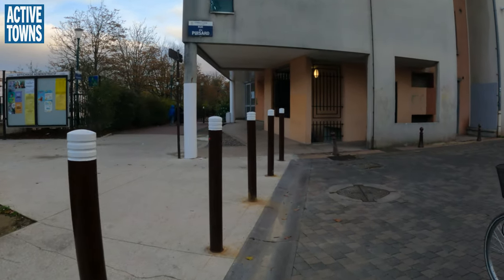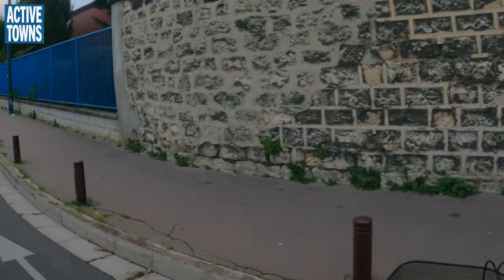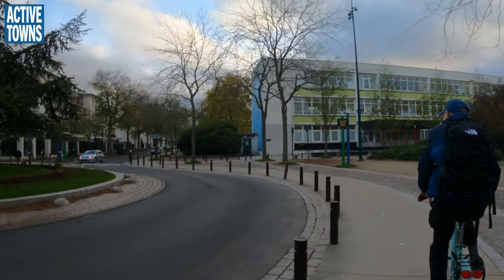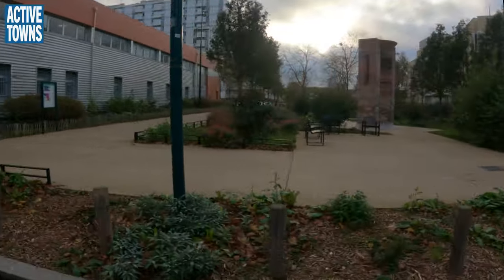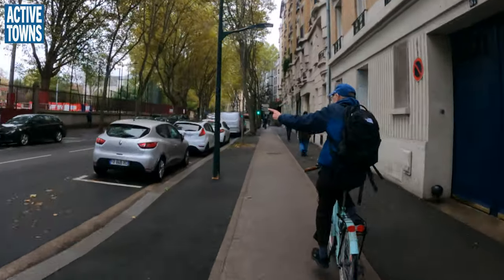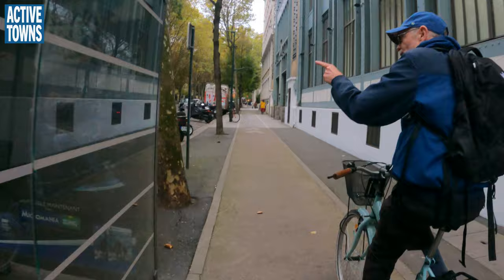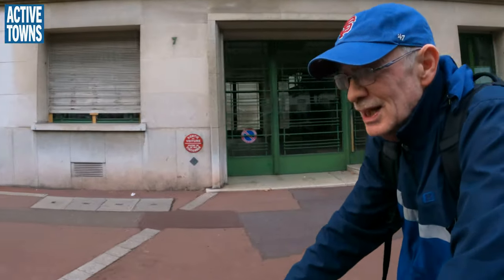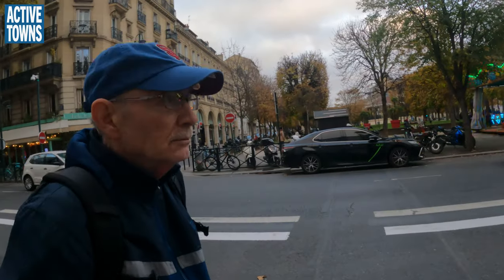Ride with us into Clichy: Experience the good and the bad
In Part Seven of my first ride in Paris since  2015, we say goodbye and thank you to Mark Cramer for a wonderful tour around the northern 'burbs of Paris.

- Mark's new book, If Thoreau Had A Bicycle: The Art of the Ride